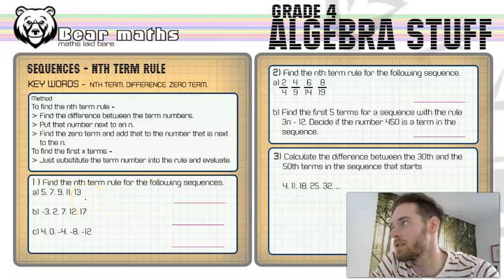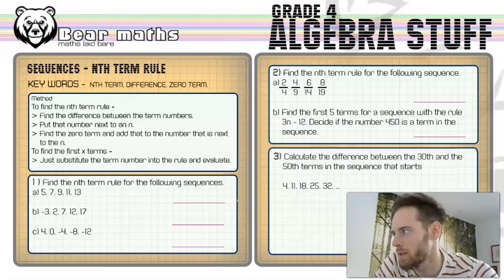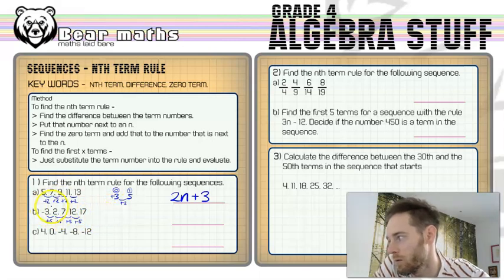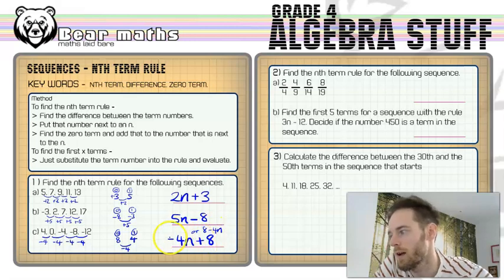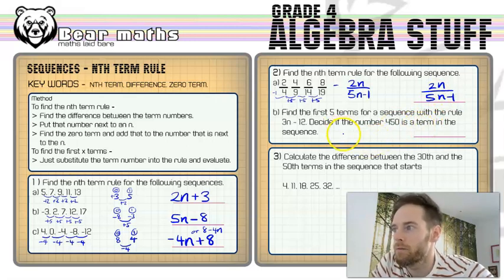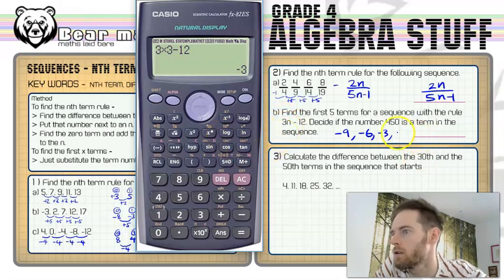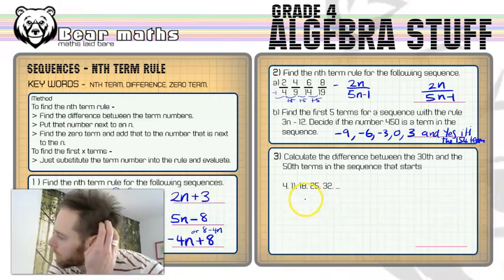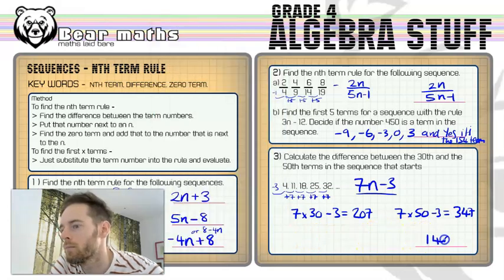53 - Sequences - Nth Term Rule - Grade 4